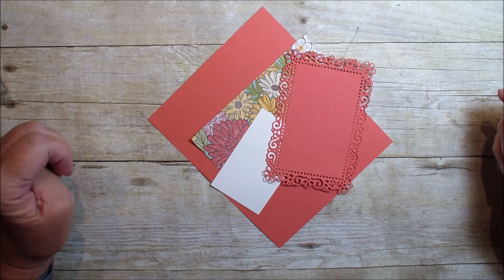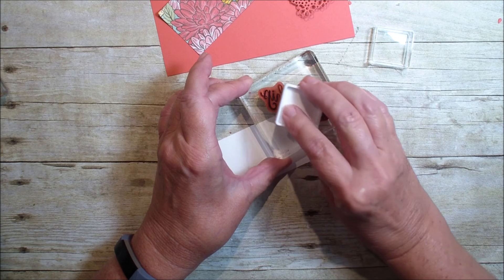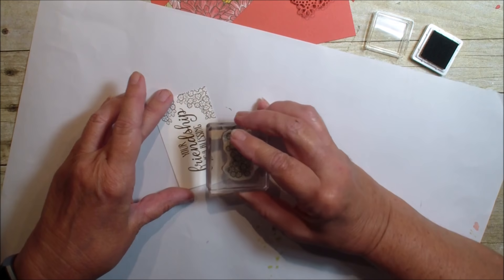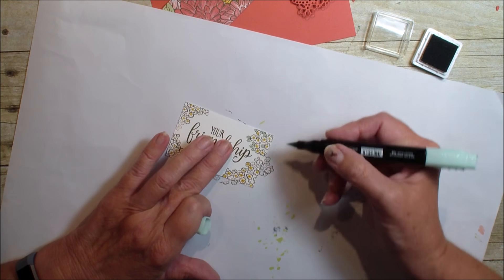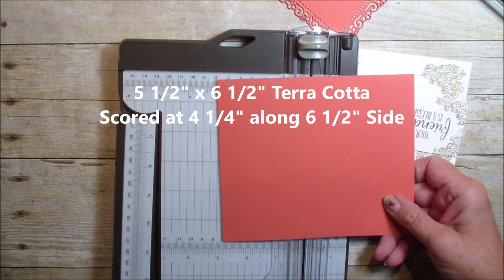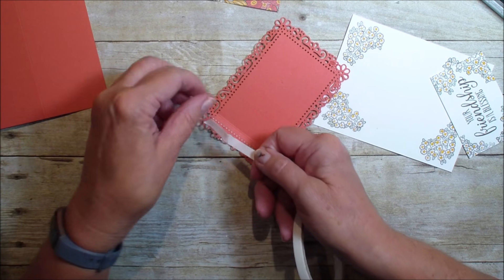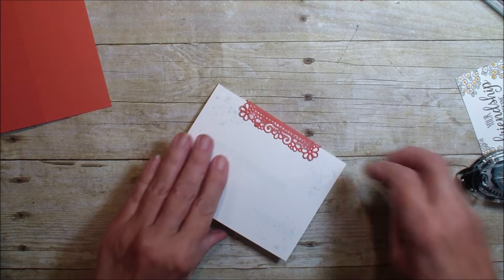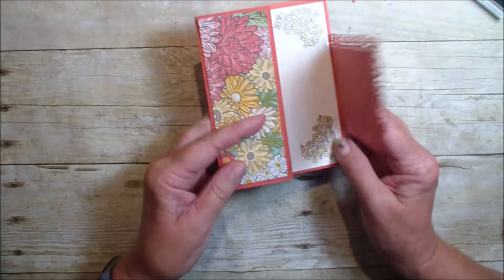Side Opening Flap Card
The Ornate Layers Dies makes this Side Opening Flap Card so easy to make.